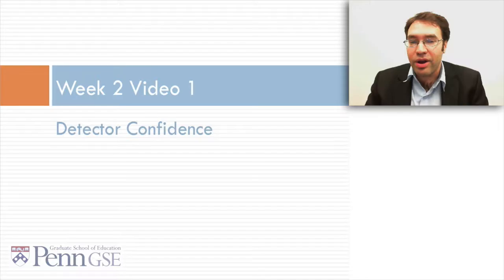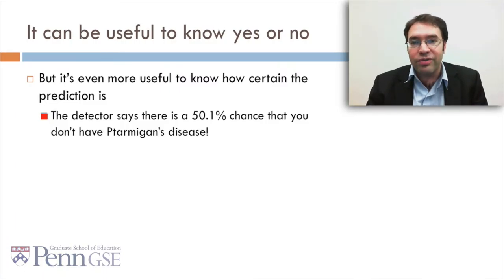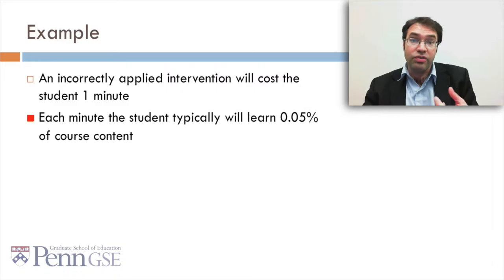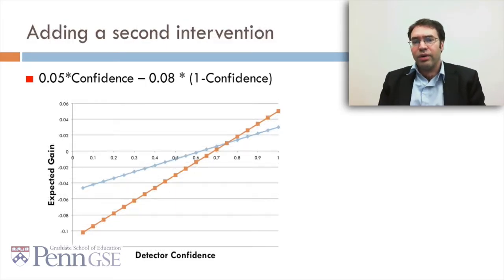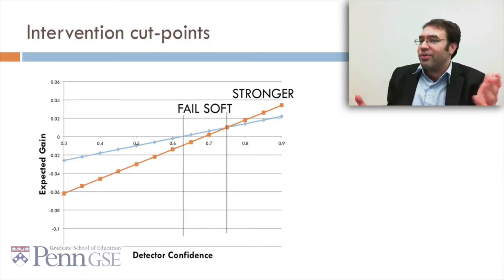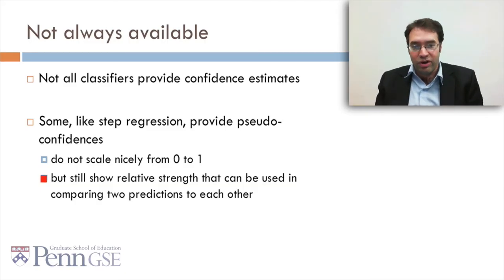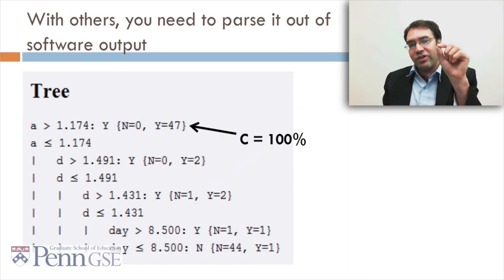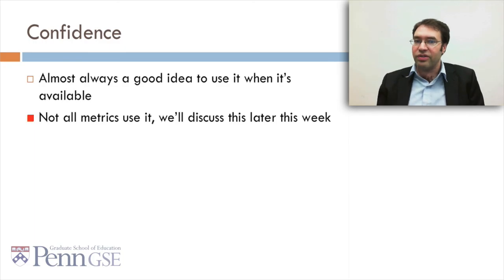BDE1x 2017 2 1v1